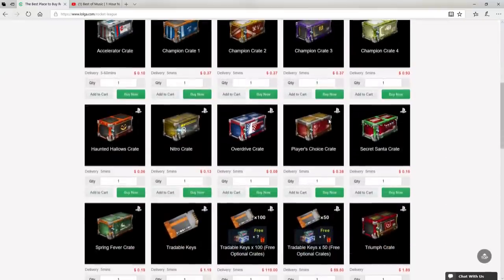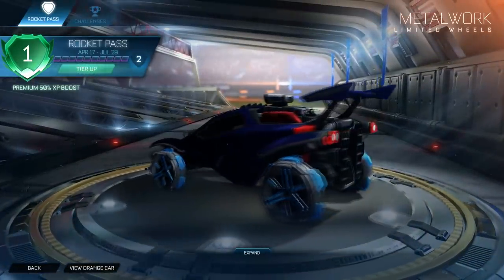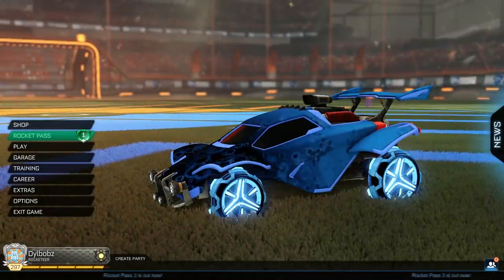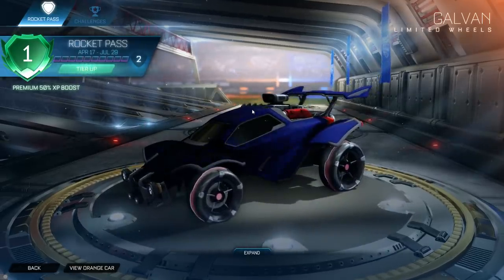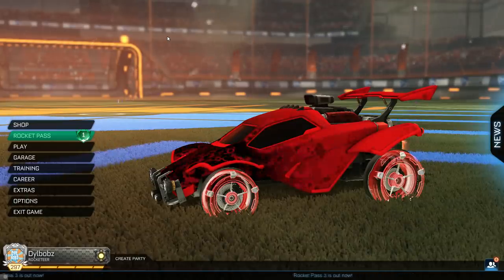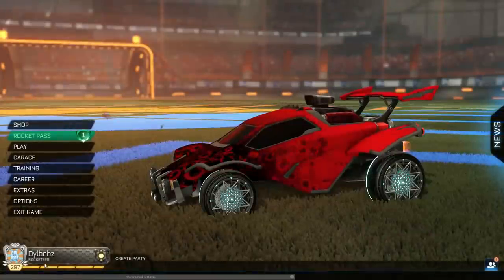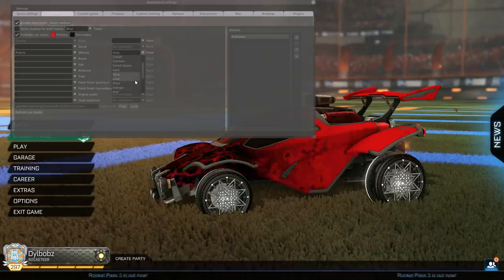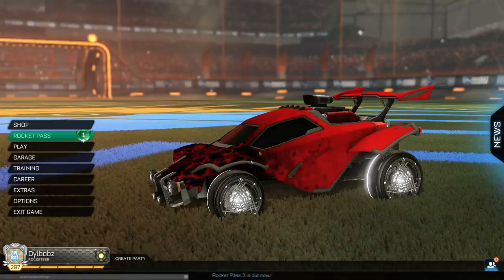All Special Edition Wheels In Rocket Pass 3